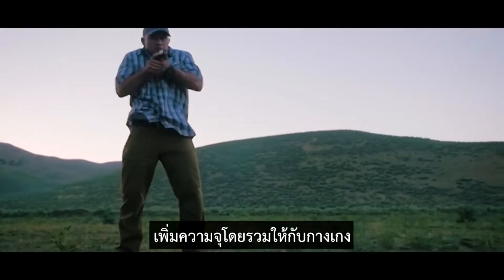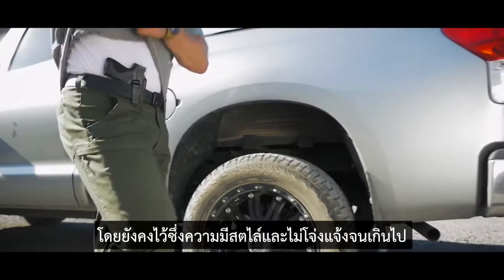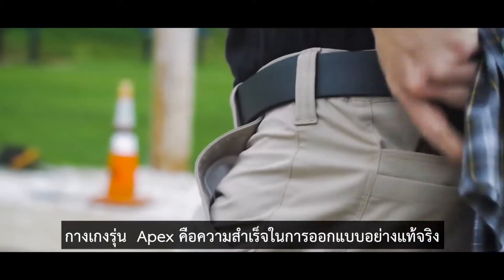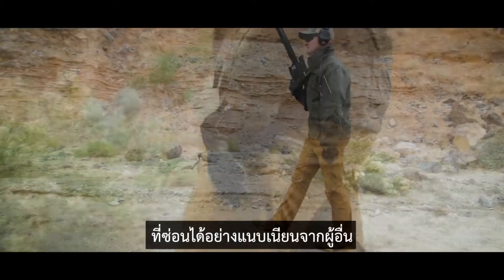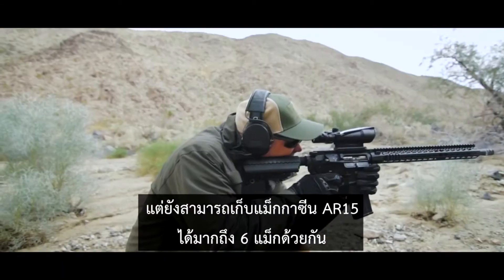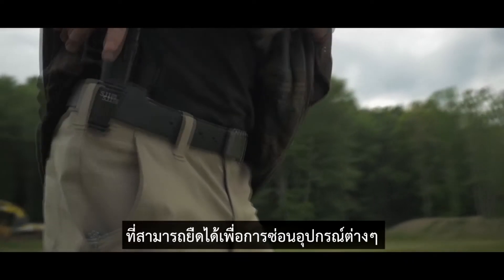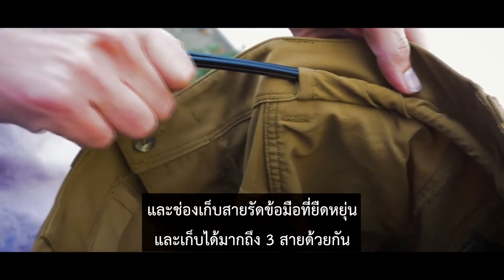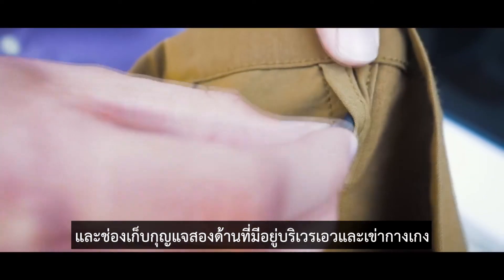Apex Pant จาก 5.11 Tactical กางเกง Tactical ที่ไม่ว่าจะผ่านไปนานแค่ไหนก็ยังเป็นที่นิยม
กางเกง Apex Pant จาก 5.11 Tactical  กางเกง Tactical ที่ไม่ว่าจะผ่านไปนานแค่ไหนก็ยังเป็นที่นิยม
นับได้ว่า 5.11 นั้นไดผลิตกางเกงที่มีความ Classic ออกมาหลายรุ่นไม่ว่าจะเป็น Stryker , Apex ,Taclite ฯลฯ ซึ่งความ Classic ที่ว่าไม่ได้หมายถึงเก่าหรือ Vintage แต่นับว่าเป็นแบบแผนให้กางเกง Tactical สมัยใหม่ แต่ด้วย 5.11 นั้นมีความพิเศษที่ ใส่ได้ทุกโอกาส และไม่ใช่แค่สาย Tactical เท่านั้นคนชอบกิจกรรม Outdoor ต่างๆ ก็สามารถใส่ได้ด้วย Option และรูปทรงยังคงเข้ากับความเป็น Lifestyle
ดูกางเกง 5.11 APEX Pant ทั้งหมดได้ที่
ถนนสตรีวิทยา 2 ซอย23 แขวง/เขตลาดพร้าว
ร้าน Valor Tactical เปิดให้บริการทุกวัน 10:00 - 20:00 น.
ที่อยู่ : 284 ถนนสตรีวิทยา 2 ซอย 23 แขวงลาดพร้าว เขตลาดพร้าว กทม.10230
แผนที่ร้านตาม Google Maps ในนี้เลยครับ